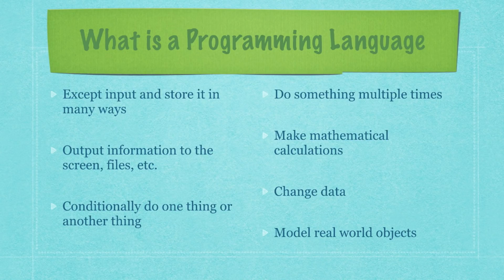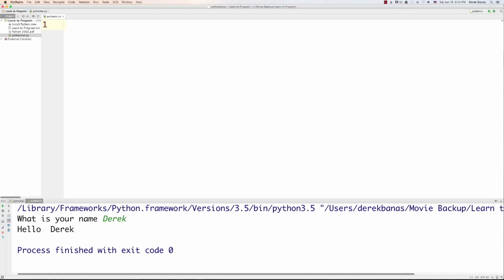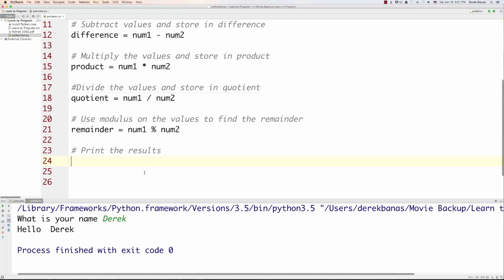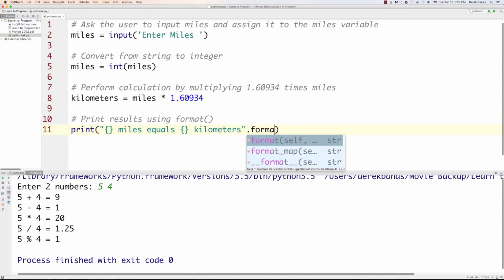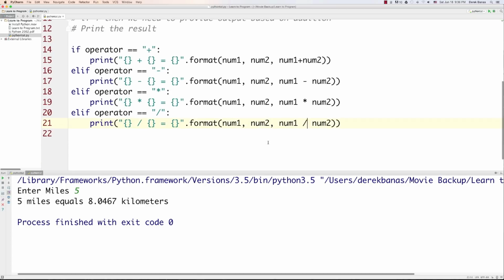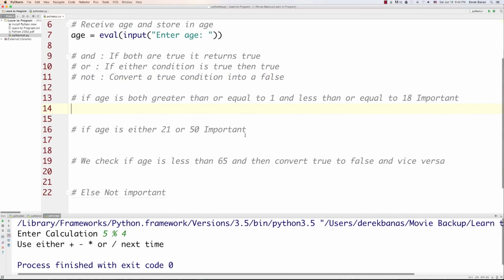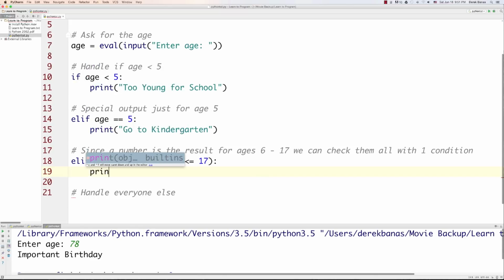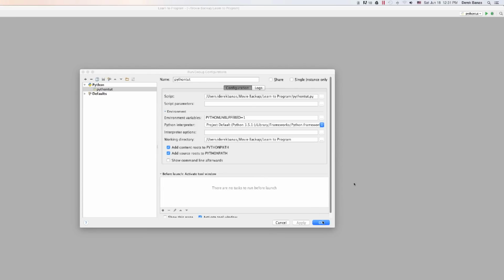Learn to Program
Install PyCharm : 37:00
Get my Ultimate Python Tutorial Series for $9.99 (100 Student Limit)

Best Python Book

Many people asked me to make a tutorial that teaches how to program and so here it is. I'll be teaching how to program through problem solving which I think is the best way to learn. Python is the best first language and so I'll use Python 3.5 to teach. And, based on your requests I will use PyCharm in this tutorial series.

I cover receiving input, printing to the screen, doing math, comparison operators, logical operators, if, elif, else and a whole lot more.

vjFaLk